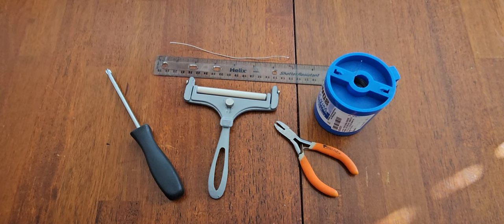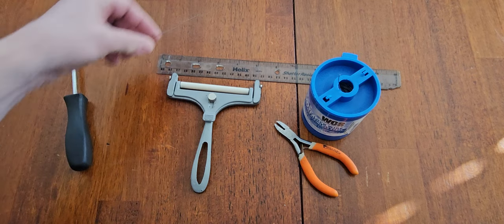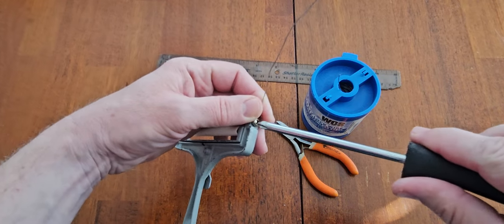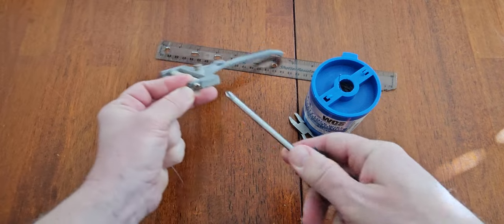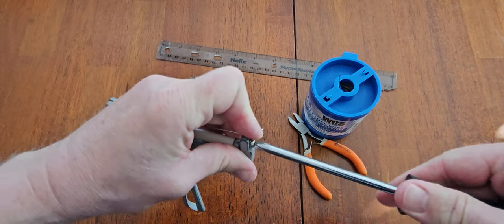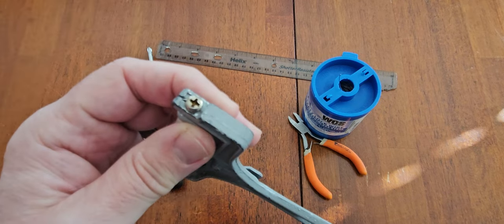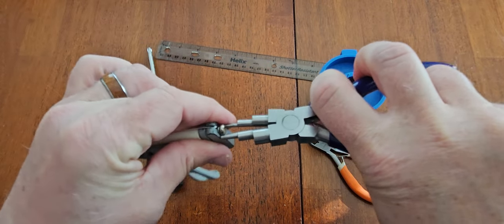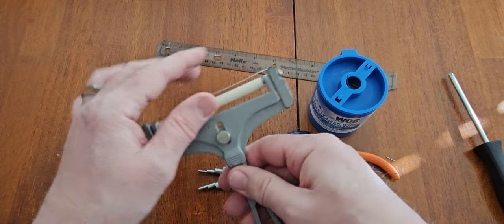Cheese Slicer Wire Fix & How To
We were making some Awesome Lasagna & my wife was slicing the cheese & the wire Broke after 17-ish years.

Dad to the Rescue with his Stainless Steel wire he used for Fishing jigs & a 6.5" piece or wire tightened to the screws in minutes & its Fixed. Back to making Lasagna.

• Wire Bending Pliers